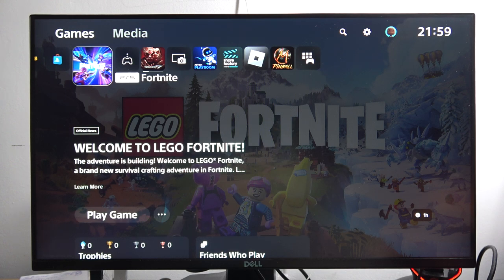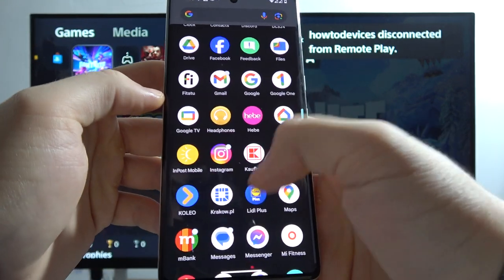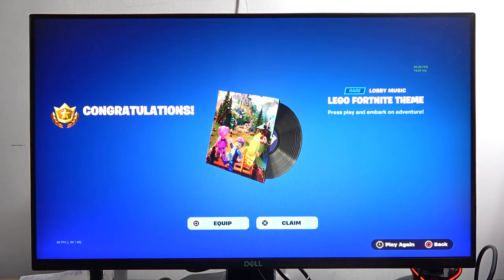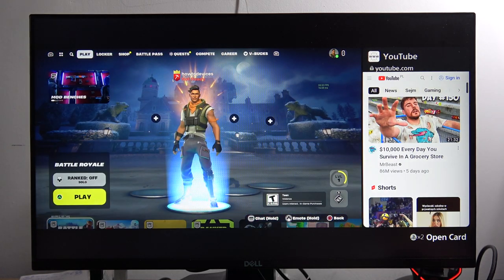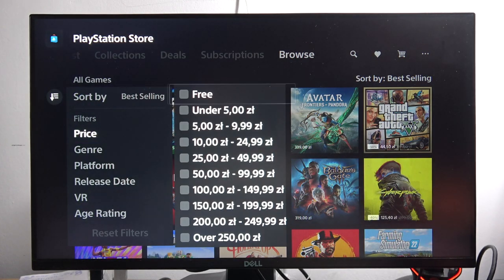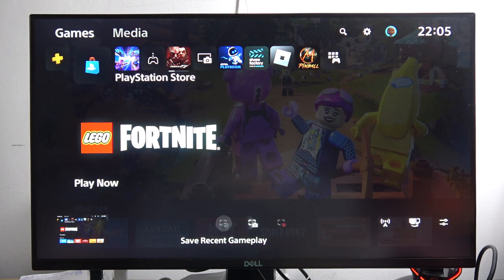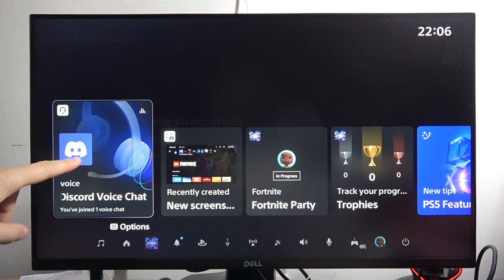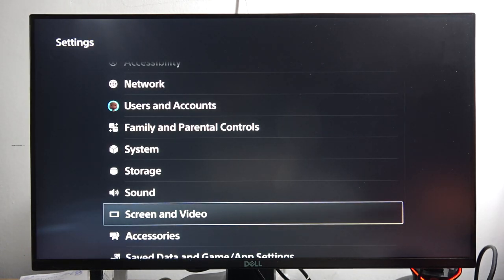Did you know that your PS5 Slim can do THIS - Tips & Tricks for PlayStation 5 Slim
Unlock hidden features and enhance your gaming experience with these tips and tricks for your PlayStation 5 Slim. Learn how to utilize remote play, seamlessly watch YouTube or Twitch streams while playing, and even open games via the PS app in this informative video. Discover the full potential of your PS5 Slim with these essential tricks!